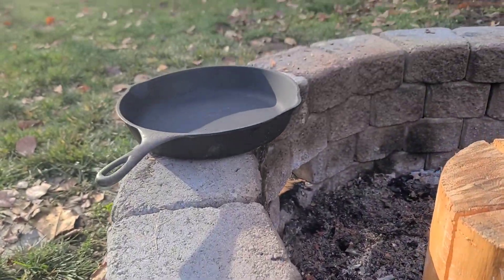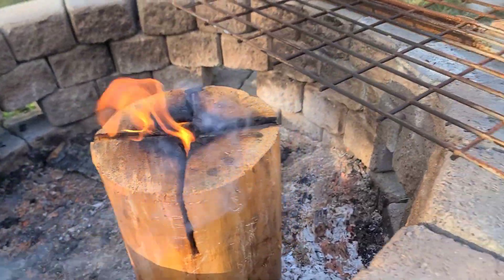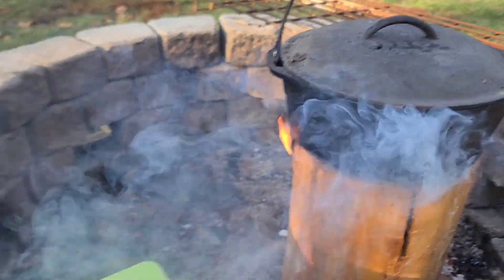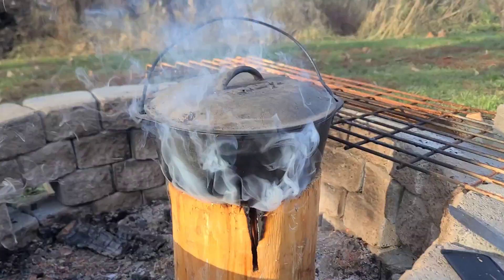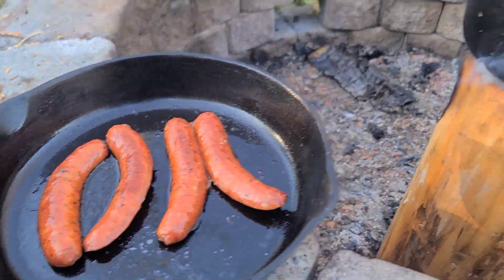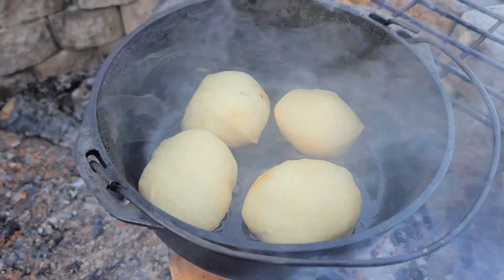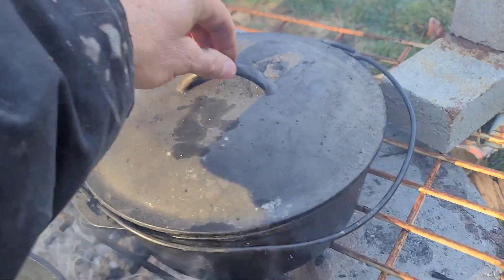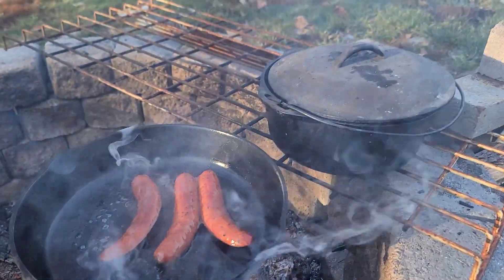SWISS FIRE LOG! Cast iron cooking!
Cooking biscuits and sausage on a Swiss fire log using cast iron